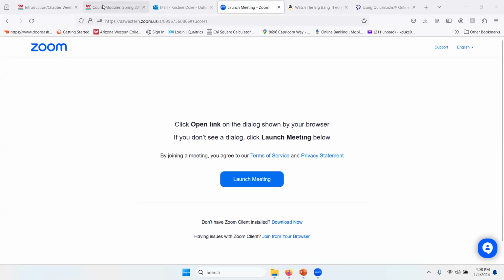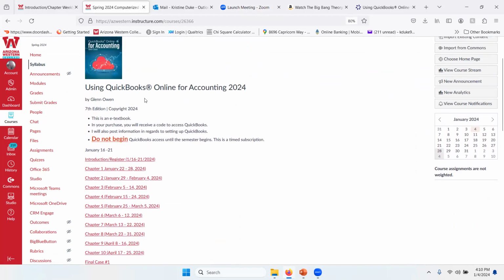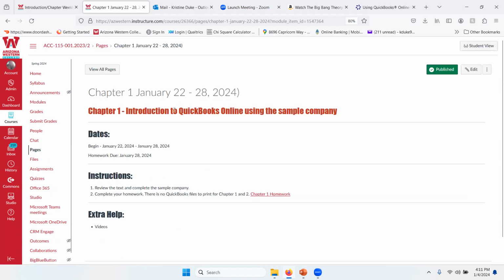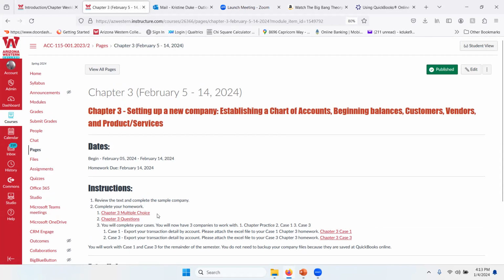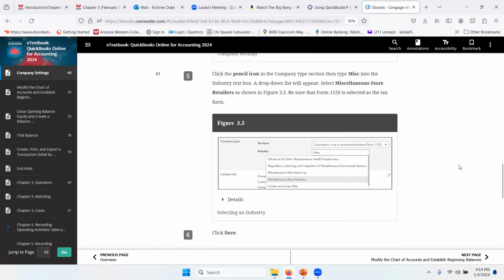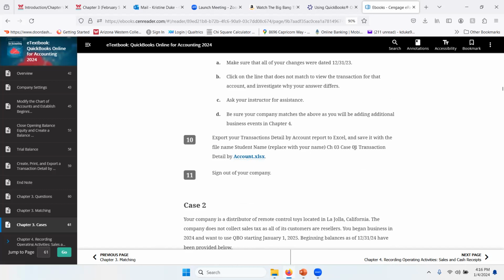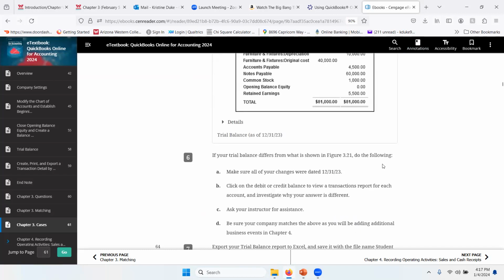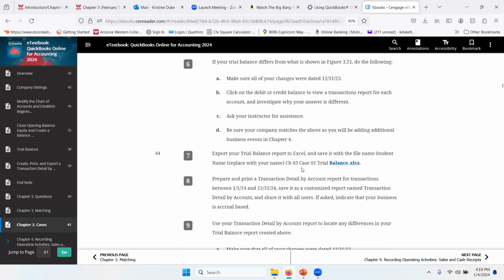Spring 2024 Computerized Accounting Introduction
Brief Introduction to Canvas for the Spring Semester.